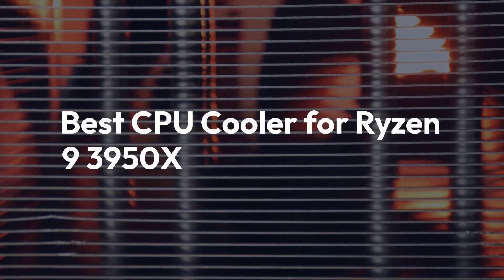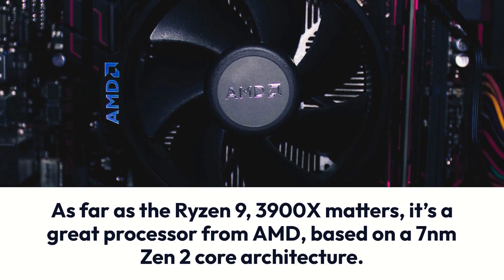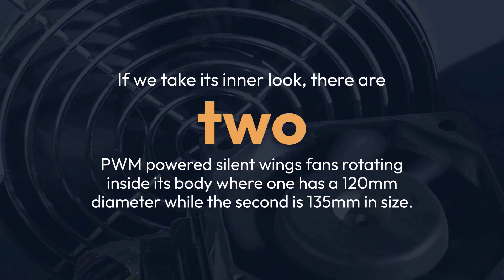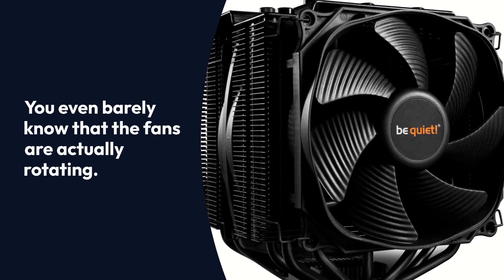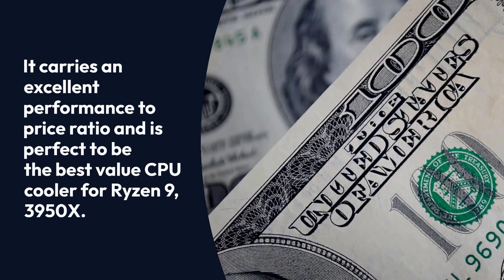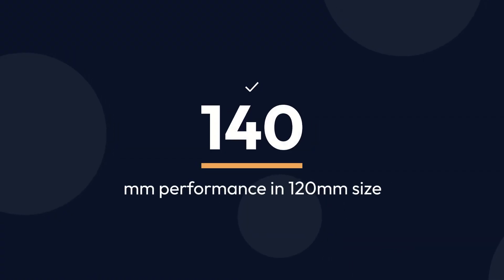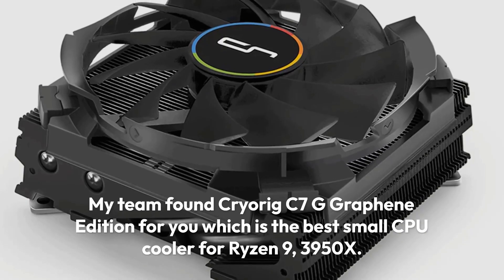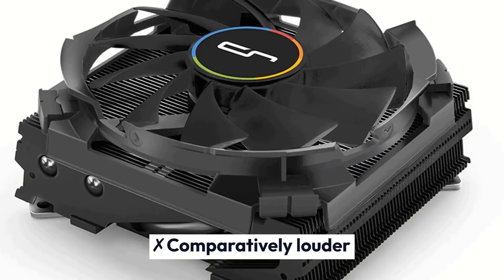Best CPU Cooler for Ryzen 9 3950X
In this video, we will talk about Best CPU Cooler for Ryzen 9 3950X

1. Best CPU Cooler for Ryzen 9 3950X
2. BeQuiet Dark Rock Pro 4
3. Noctua NH U12A